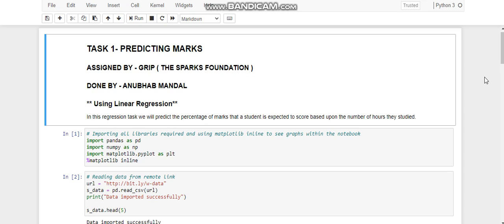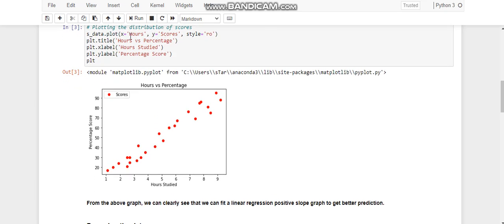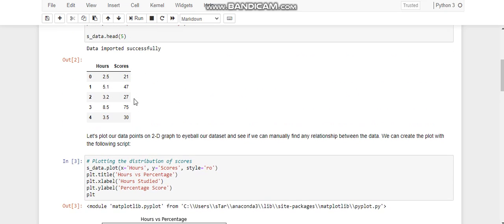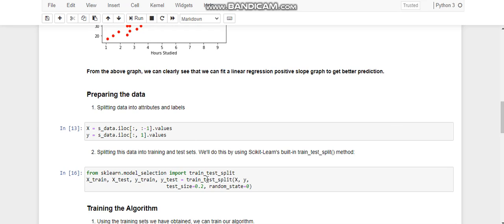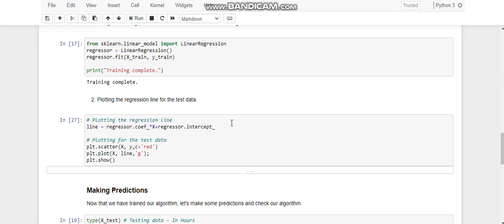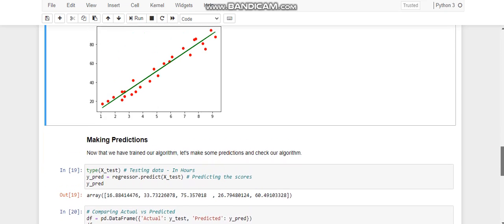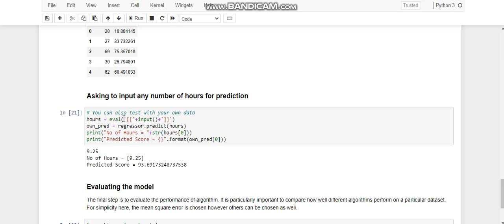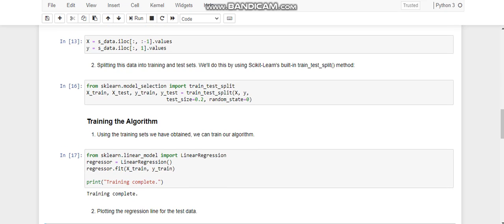Predicting Marks by Hours Studied using LINEAR REGRESSION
Hello everyone, this task or mini project was assigned to me by GRIP which is a initiative of THE SPARKS FOUNDATION to provide internships.
This task shows a basic use of LINEAR REGRESSION which is supervised machine learning. HAPPY CODING :)